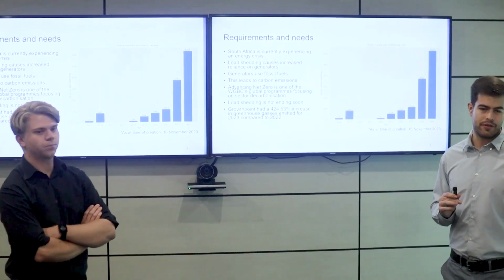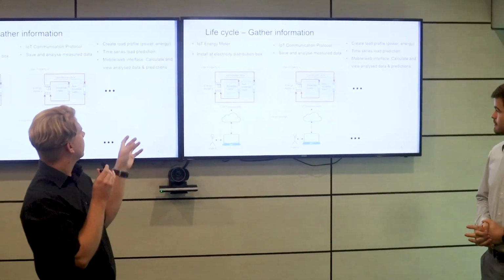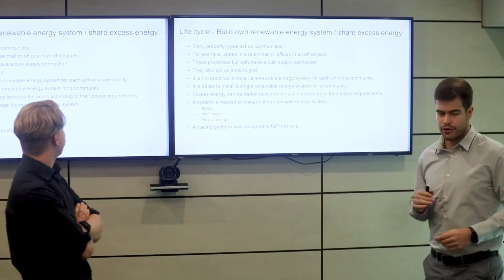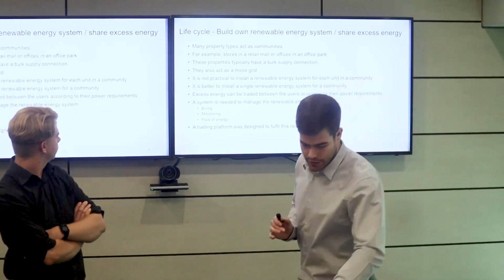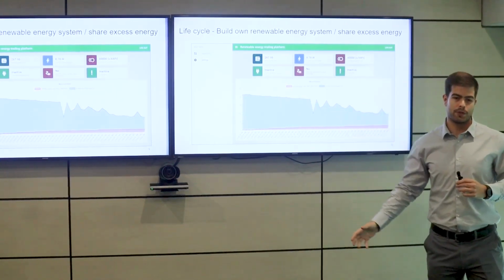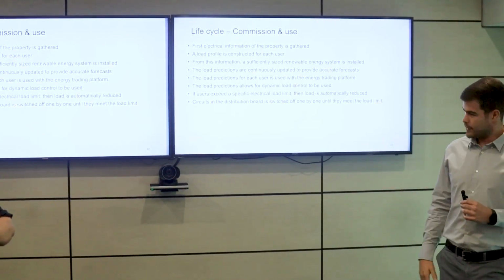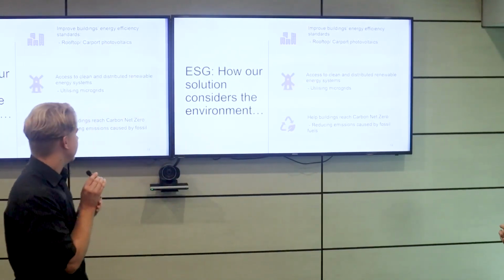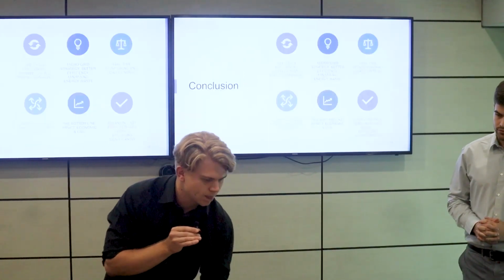Willem Barnard & Arnold vander Merwe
Greenovate Engineering
30 November 2023 Competition

Student: Willem Barnard & Arnold vander Merwe
University: NWU
Description: Renewable energyplanning app and energytrading platform